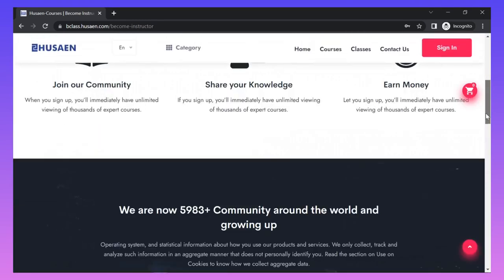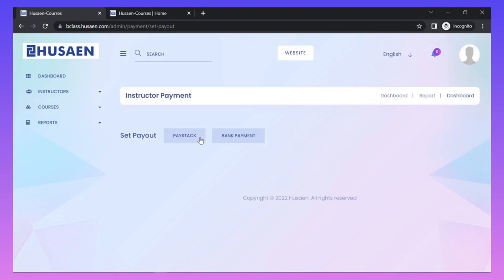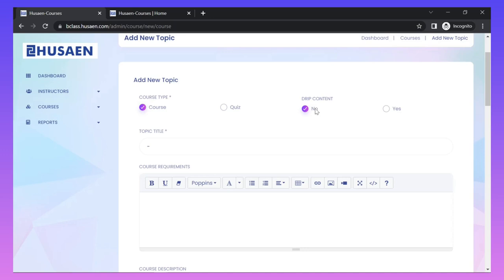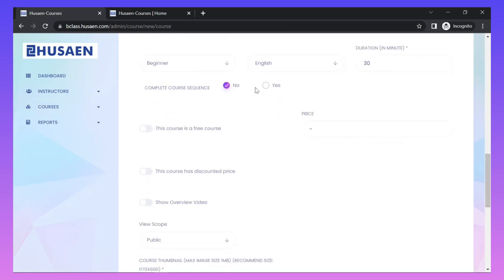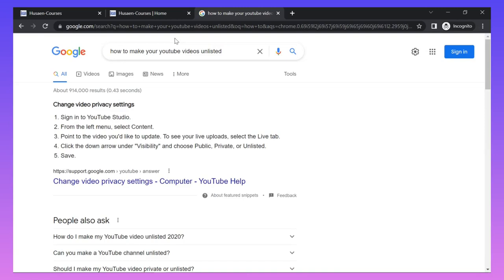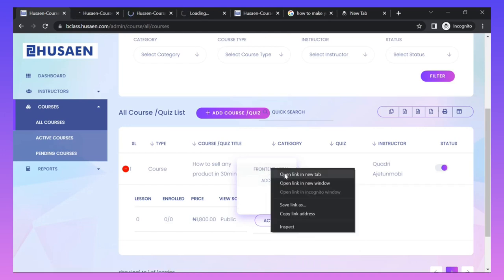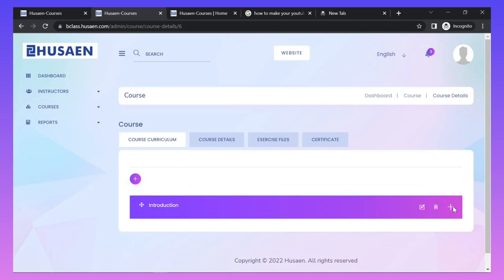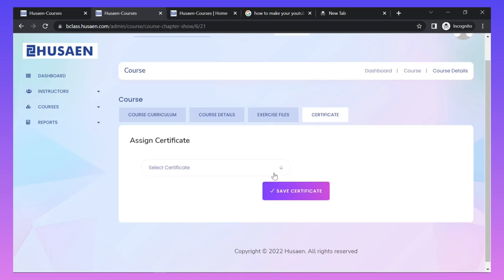How to become an instructor on bclass.husaen.com (@husaen )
learn how to become an instructor on bclass.husaen.com (@husaen)